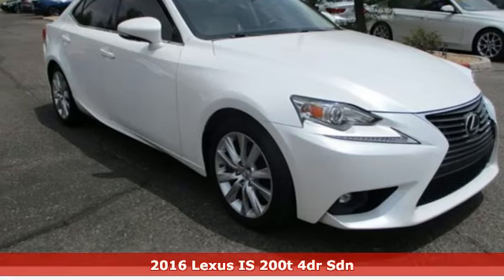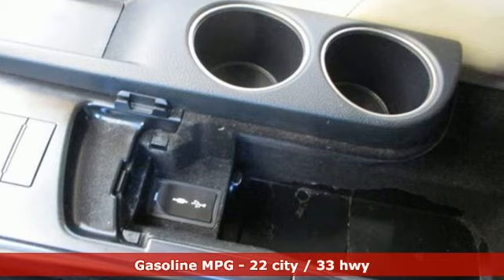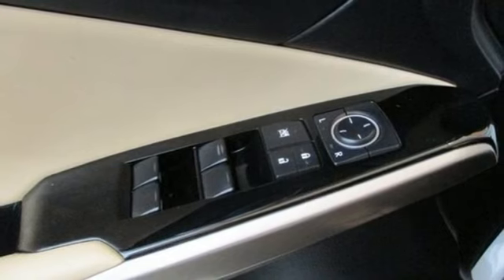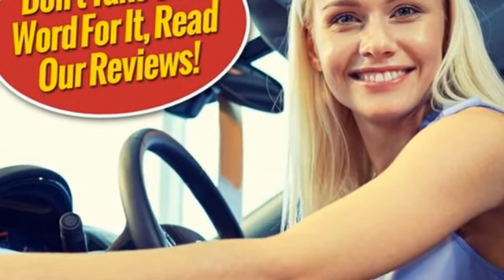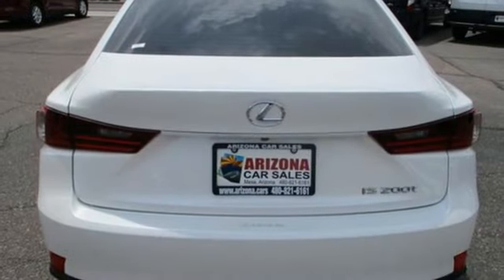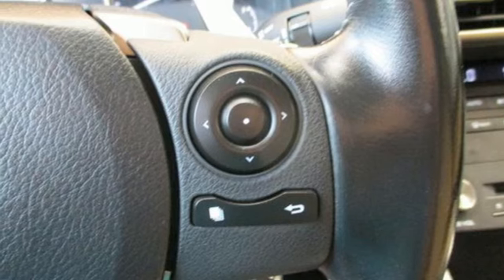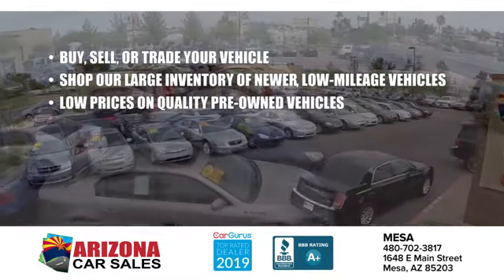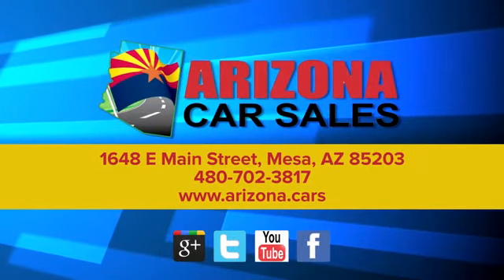2016 Lexus IS 200t Mesa Phoenix, AZ #24106 - SOLD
Year: 2016
Make: Lexus
Model: IS 200t
Engine: 2L I-4 port/direct injection, DOHC, VVT-i variable valve control, intercooled turbo, premium unleaded, engine with 241HP
Transmission: Automatic
Color: Eminent White Pearl
Interior: Parchment
Mileage: 80402
Stock #: 24106
VIN: JTHBA1D26G5010180
bSummary/bbrUnleash Luxury and Performance with the 2016 Lexus IS 200T Sedan at Arizona Car Sales in Mesa! brAre you ready to elevate your driving experience to new heights? Look no further than this 2016 Lexus IS 200T Sedan, available now at Arizona Car Sales in Mesa. This meticulously crafted luxury sedan offers a perfect blend of performance, style, and comfort, making it the ideal choice for discerning drivers. And for a limited time, take advantage of our exclusive offer: No Payments for 90 Days on approved credit, this weekend only!brbrbVehicle Details/bbrOur dealership has already run the CARFAX report and it is clean. A clean CARFAX is a great asset for resale value in the future. The interior and exterior are in good condition. Our dealership performed a safety and mechanical inspection of this Lexus IS 200t upon arrival. A complete detail and reconditioning process has been completed.brbrbEquipment/bbrPowered by a responsive turbocharged engine, the 2016 Lexus IS 200T delivers impressive performance while maintaining excellent fuel efficiency. Enjoy the perfect balance of power and economy, with an EPA-estimated 22 MPG in the city and 33 MPG on the highway. Step inside the Lexus IS 200T and experience true luxury and refinement. From its premium materials and impeccable craftsmanship to its advanced technology features, every aspect of the interior is designed to enhance your driving experience.brbrSafety is a top priority in the Lexus IS 200T, which comes equipped with a range of advanced safety technologies to help protect you and your passengers on the road. With features like blind-spot monitoring, lane departure warning, and adaptive cruise control, you can drive with confidence knowing that you're protected at all times. The Lexus IS 200T comes generously equipped with a host of standard features designed to enhance comfort, convenience, and performance. From its premium audio system and dual-zone automatic climate control to its power-adjustable seats and keyless entry, every journey is a pleasure.brbrWith its striking exterior design and aggressive stance, the Lexus IS 200T commands attention wherever it goes. From its signature spindle grille to its sleek lines and athletic profile, this sedan exudes confidence and sophistication. Don't miss out on our special promotion: No Payments for 90 Days on approved credit, available only this weekend! Seize the opportunity to drive home the 2016 Lexus IS 200T Sedan and experience luxury and performance like never before.brbrContact Us Today: Visit Arizona Car Sales in Mesa this weekend to test drive the 2016 Lexus IS 200T and take advantage of our exclusive offer. With its efficient performance, luxurious interior, and advanced safety features, the IS 200T is the perfect sedan for drivers who demand the best. Don't miss this chance to elevate your driving experience with the Lexus IS 200T!brbrbPackages/bbrBack-Up Camera with Dynamic Gridlines. **Equipment listed is based on original vehicle build and subject to change. Please confirm the accuracy of the included equipment by calling the dealer prior to purchase.**brbrbAdditional Information/bbrBy submitting my contact information, I authorize you to contact me via phone, email, or SMS text messaging. All internet sales prices are listed after all incentives, including IRS Clean Energy Rebate (if qualified), $1500 Finance Bonus Cash, and $1000 Trade-In Bonus Cash plus tax, license, dealer-added equipment, and $698 doc fee. Sale prices cannot be combined with any other offer, advertisement, or program. Finance bonus cash is only available for prime lender financing through Arizona Car Sales, OAC (630+ credit score pulled by dealer). Trade-In Bonus Cash applies to vehicles traded into the dealership that are 2014 model year vehicles or newer with less than 100,000 miles and a cle

• We professionally inspect and recondition all of our pre-owned vehicles with a 76 point inspection using the highest quality control standards in our state-of-the-art service